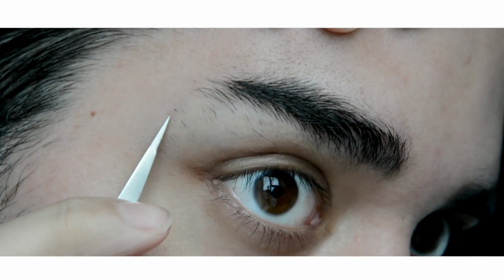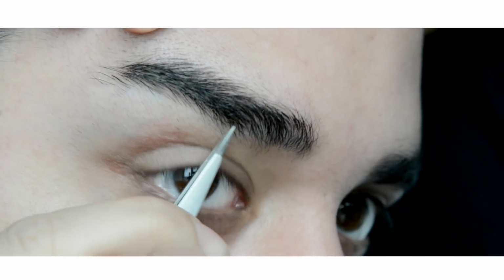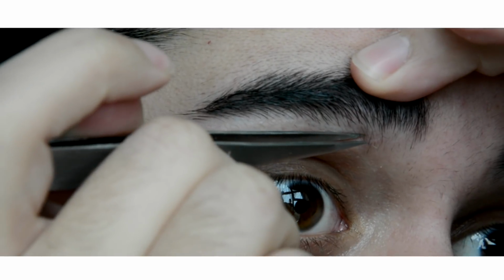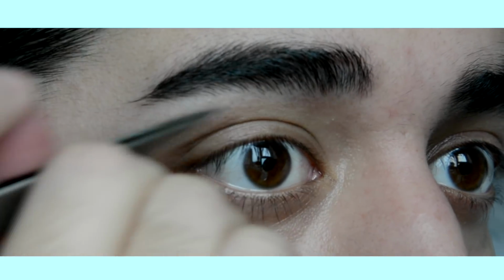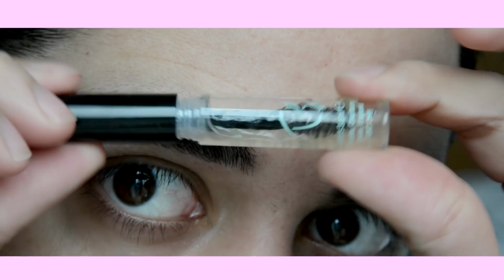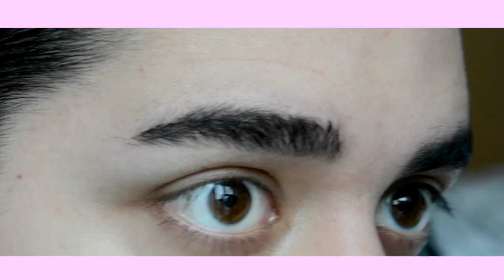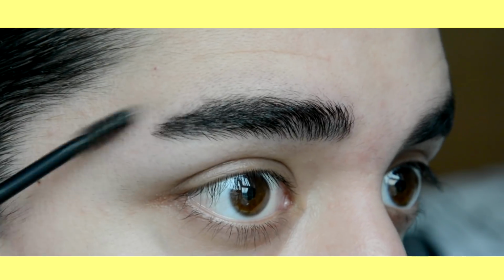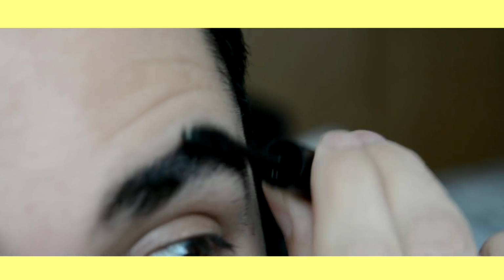Eyebrow Grooming For Men - How To Shape Your Own Brows ✖ James Welsh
Hellooooooo everybody. Today i'm showing you how I personally groom my own eyebrows. I like to keep it simple and quick! No need to spend ages lining up your eyebrows with your nose and mouth or whatever! mens eyebrow trim, men's eyebrow grooming, men's eyebrow shaping, men's eyebrow gel

Both types of Tweezers - They vary in price so up to you what you buy but cheap tweezers can snap your hairs instead of removing them: